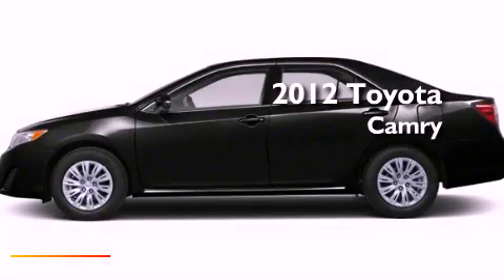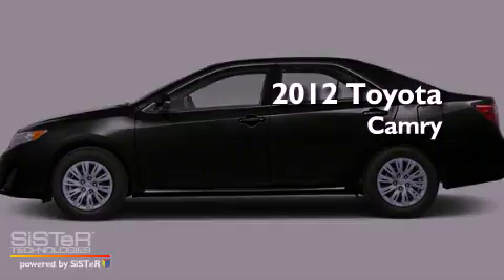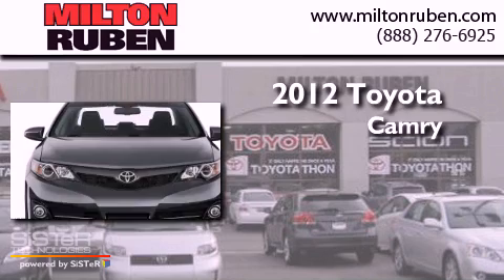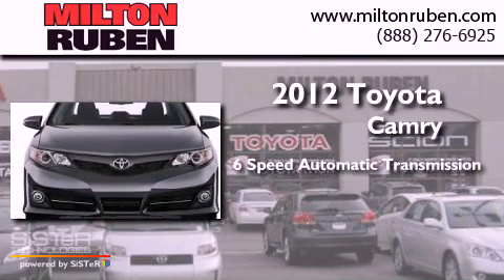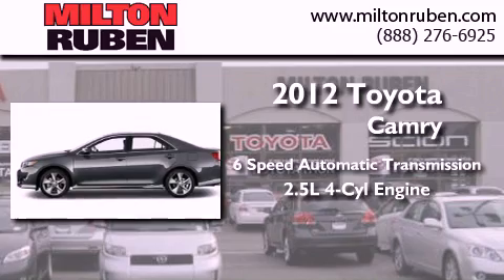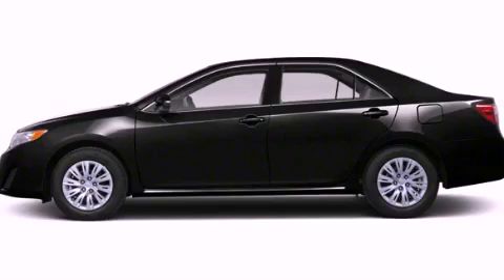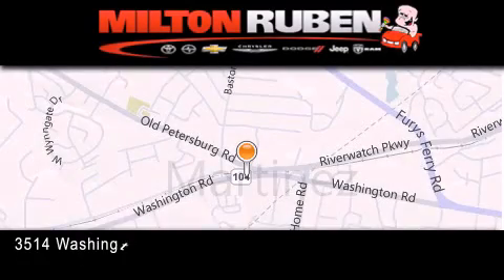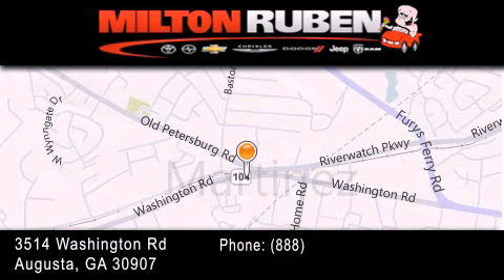2012 Toyota Camry Hephzibah GA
Year : 2012
 Make : Toyota
 Model : Camry
 Engine : 2.5L L4 FI DOHC 16V
 Trans . : Automatic
 Exterior : Attitude Black Metallic

 Interior : Black/Ash
 Stock : C1711

 2012 Toyota Camry Augusta GA